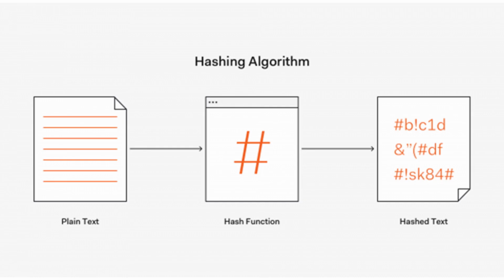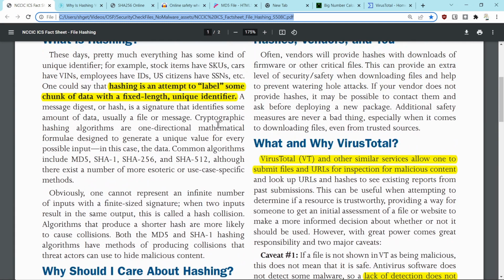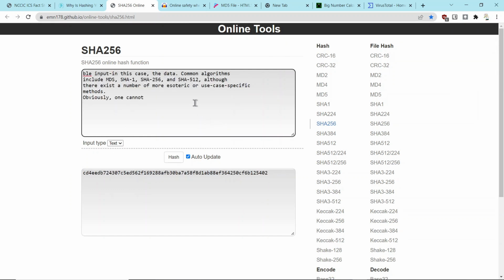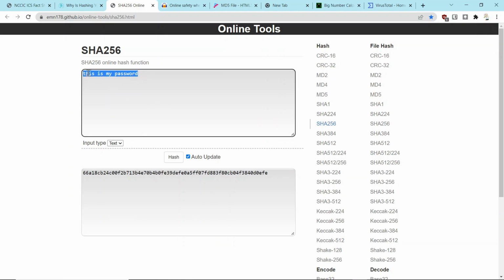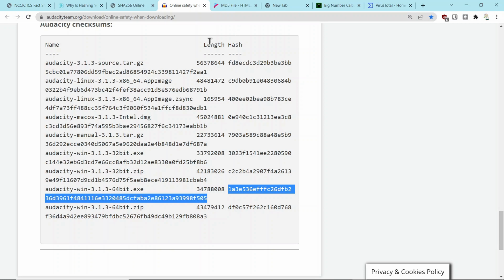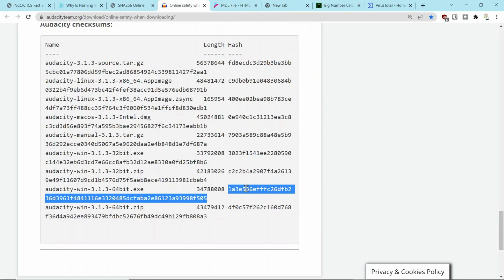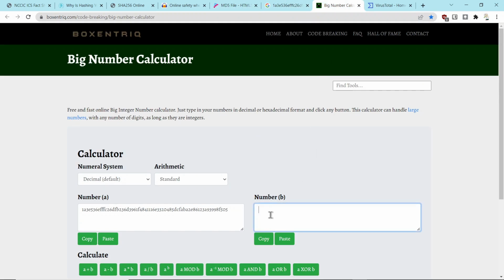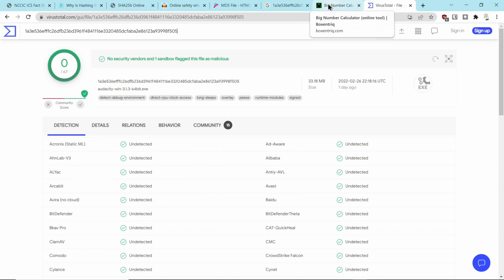How to Validate Downloaded Files are Secure and Free of Malware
In this video we explore how to safely validate programs you download have not been tampered with or injected with malware. We explain the concept of hashing as a key mechanism to validate programs or files and secure passwords.